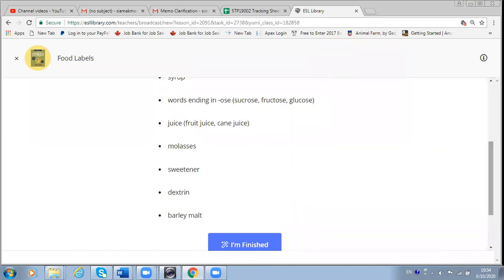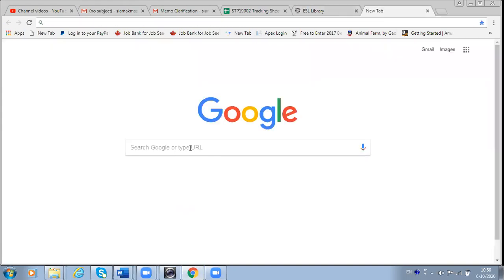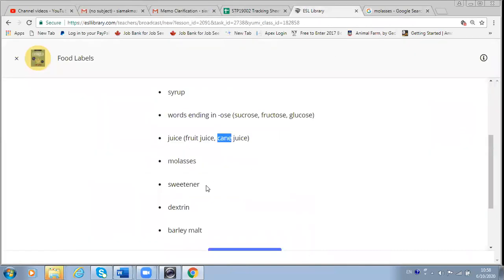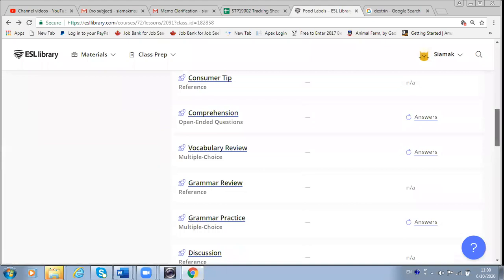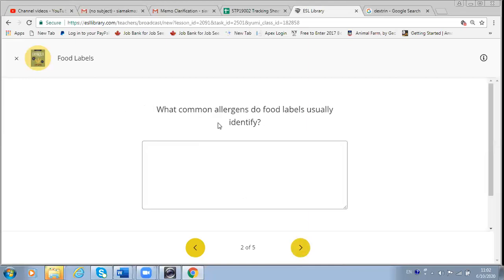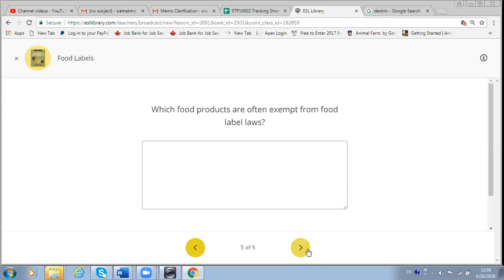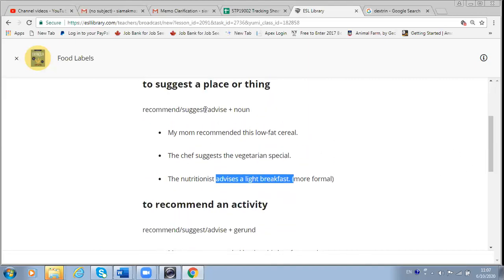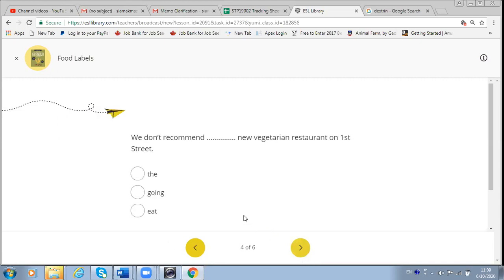Food Labels 2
ESL Class - CLB 6-9